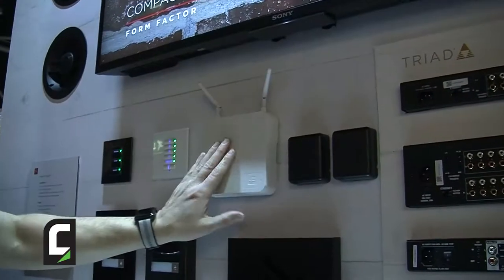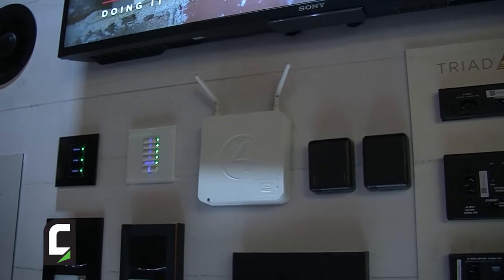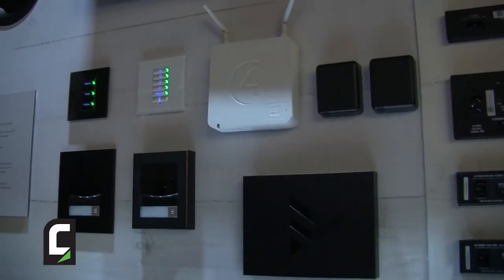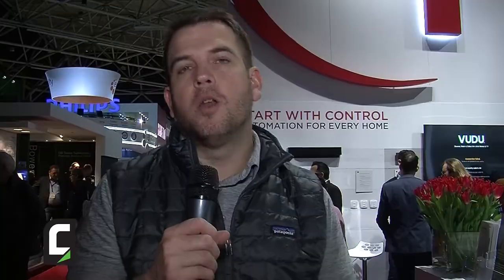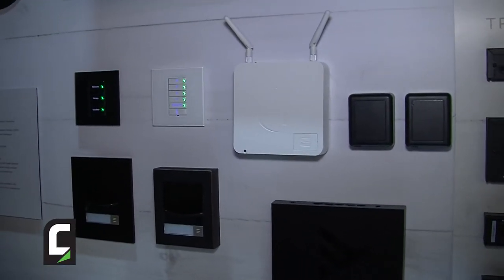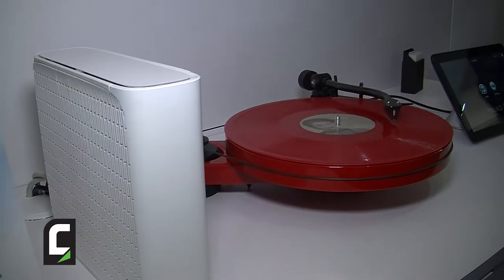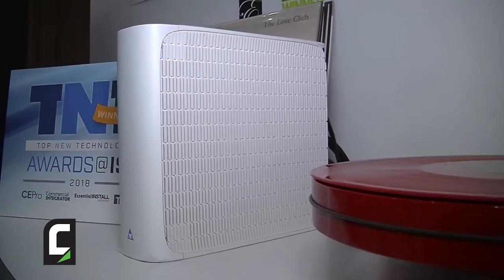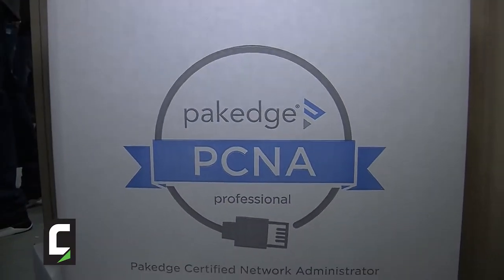Brad Hintzle, Senior Director of Product Marketing di Control4